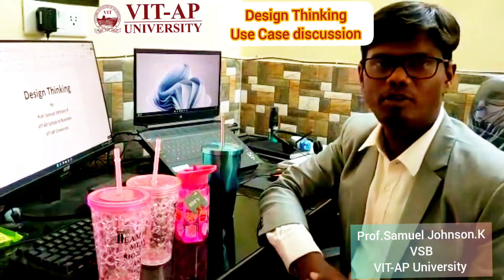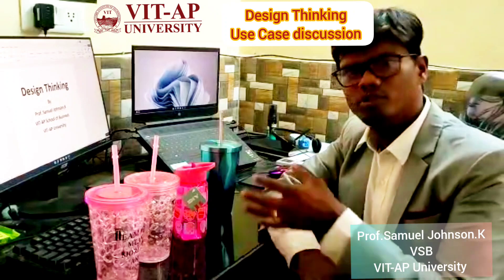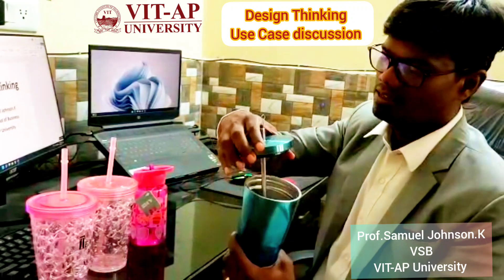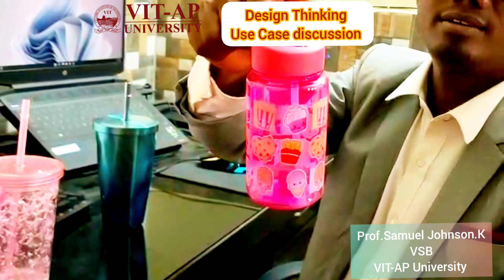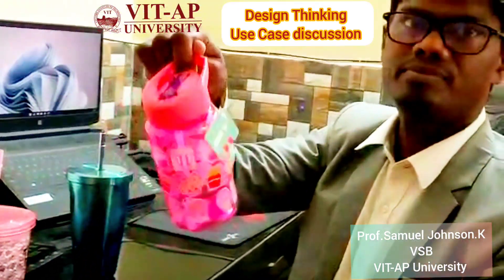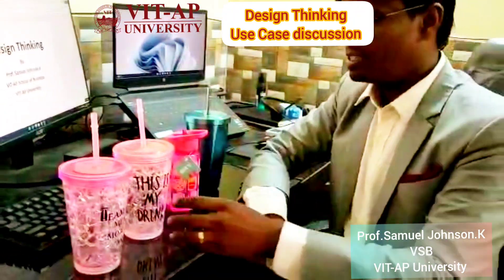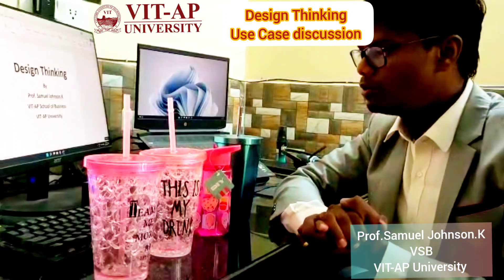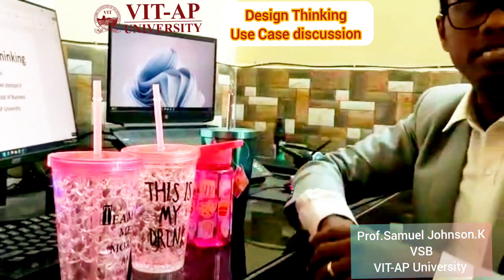Design Thinking use case by || Prof.Samuel Johnson VSB || VIT AP UNIVERSITY || TEC3001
this video is a preclass video to have a in class discussion.